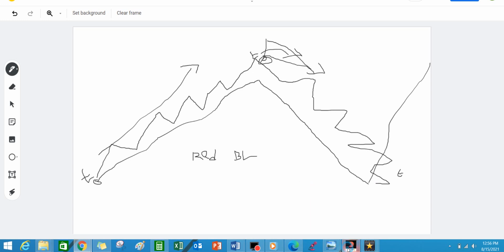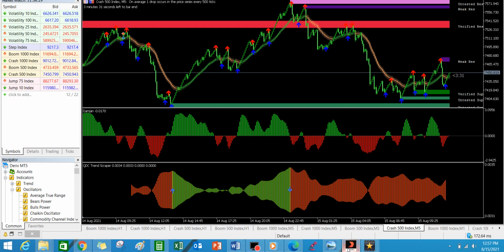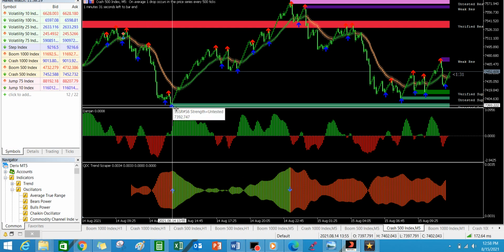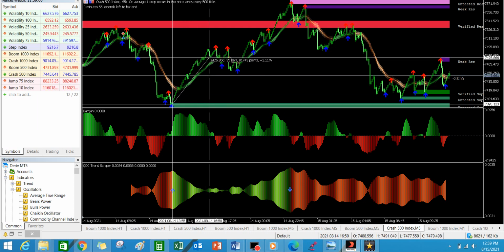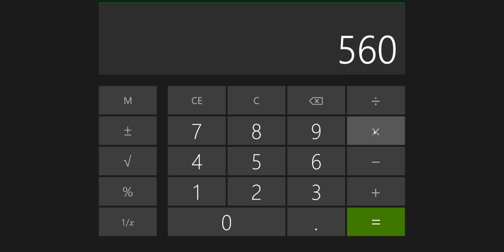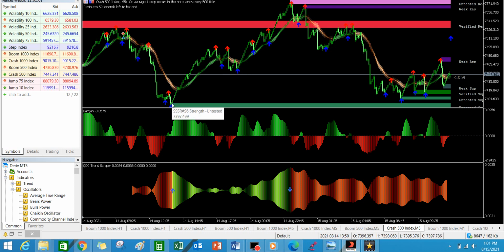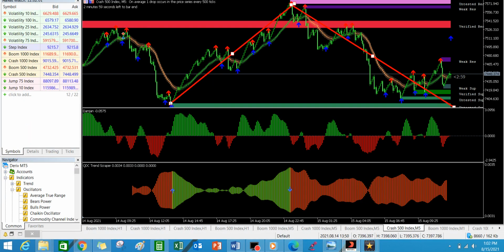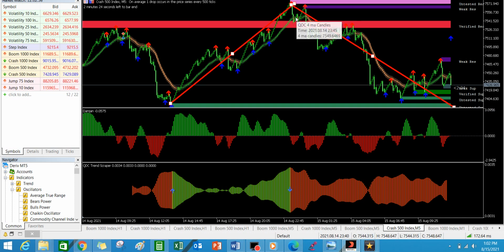🔴 Best Way To Swing Trade In BOOM And CRASH | Binary.com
🔴 Best Way To Swing Trade In BOOM And CRASH | Binary.com | Make Money Online | Deriv.com

Trading Rules:

1.

2. Fund Account to use real money or practice with demo fund first before using real money.

or

forex broker
killer boom and crash indicator
deriv account